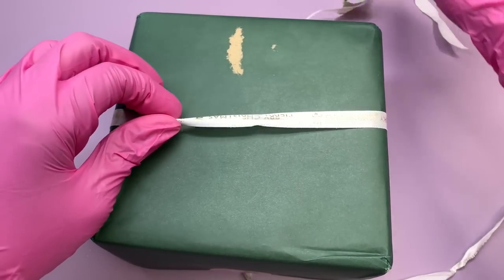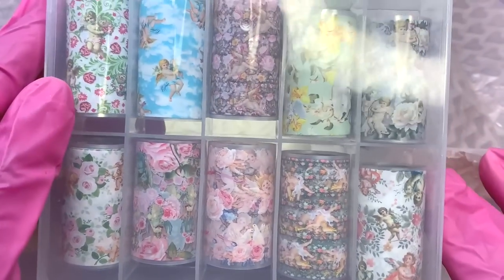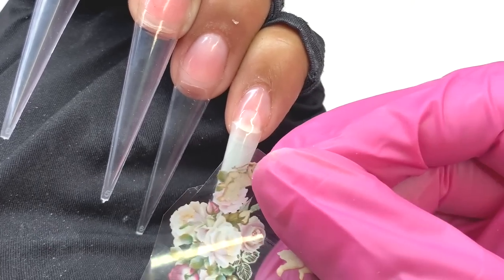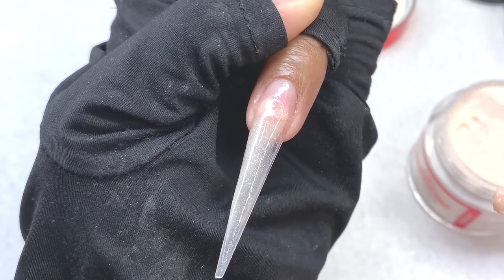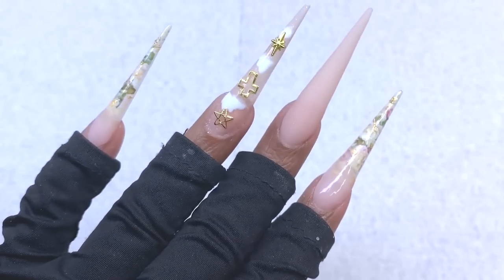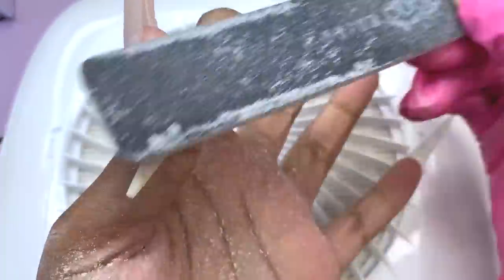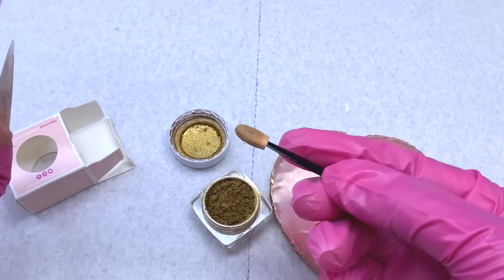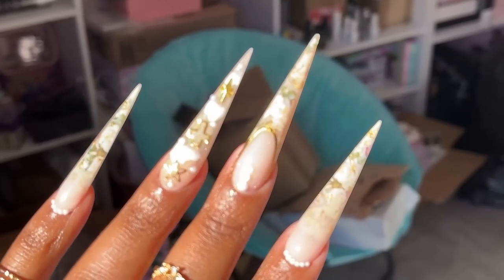TRYING COLORFUL JULY'S BAROQUE MYSTERY BOX | VINTAGE ANGEL ACRYLIC NAILS | HOW TO APPLY NAIL FOILS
hey luvs! welcome or welcome back to another video. in today's video i'm unboxing a baroque themed mystery nail art box from colorful july. i'll be using it to create a simple vintage foil ombre acrylic design. 💛

thank you for 56,411subscribers! 🎉